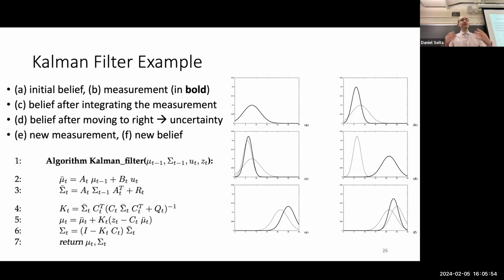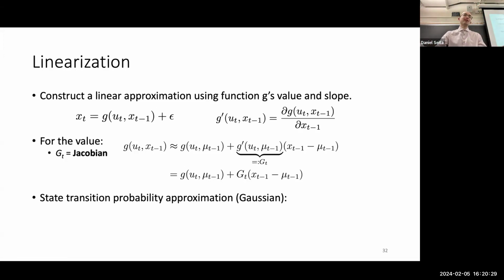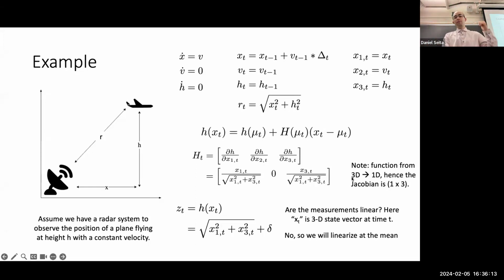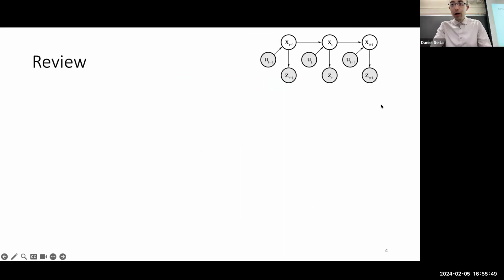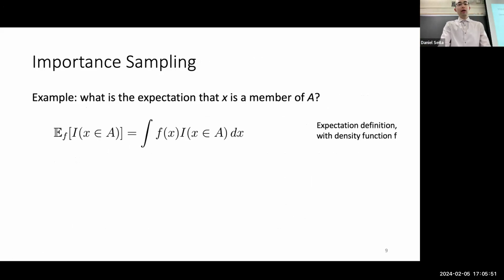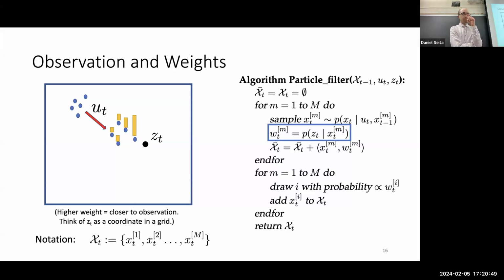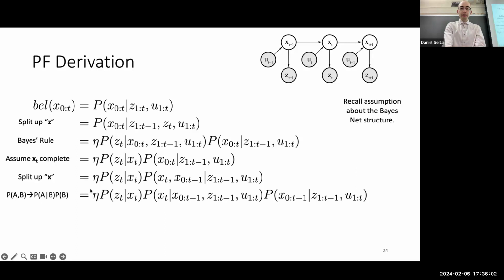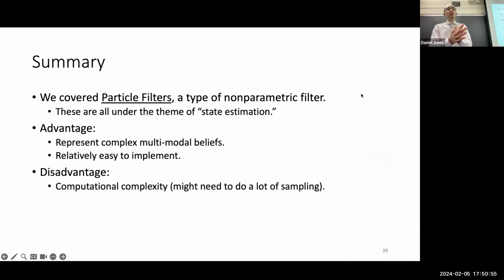CSCI 545, Spring 2024, Lecture 08: Particle Filters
This has the 2nd half of the Kalman Filters lecture inside it.